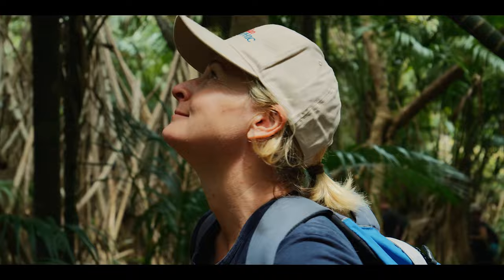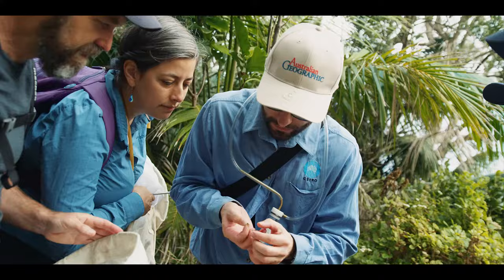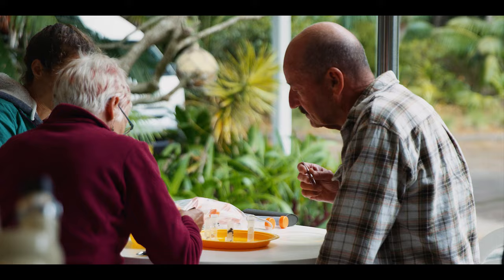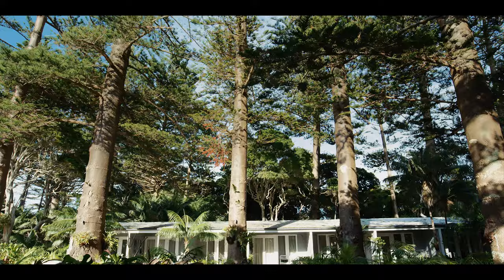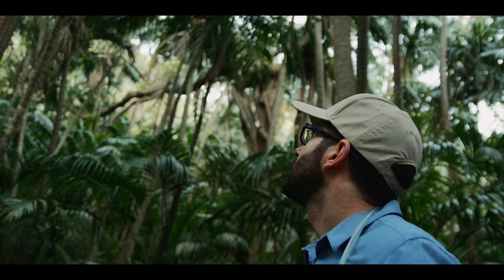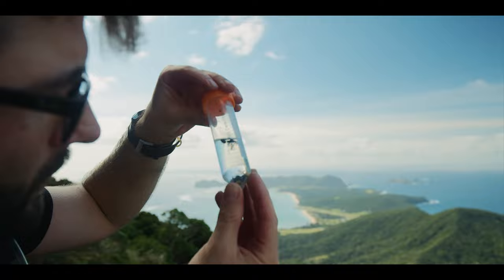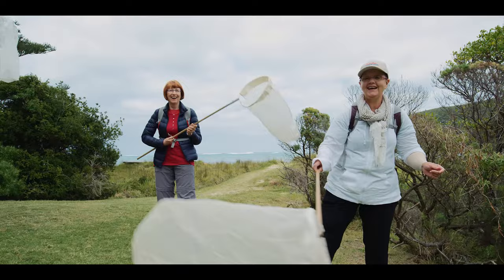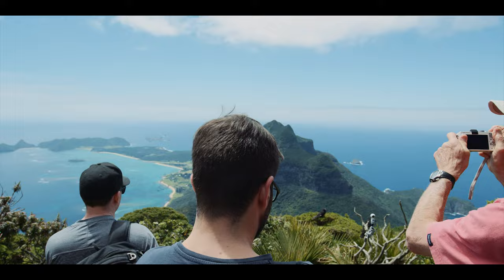Australian Geographic Expedition to Lord Howe Island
Conservation by the people, for the people, shall not perish from the earth - or something like that. Watch the adventure of 20 citizen scientists as they work with CSIRO and the Australian Geographic Society to discover new insects on World Heritage listed Lord Howe Island. Film maker, Andy Lloyd, has a talent for telling stories through images and narration, and this film is one of his best. We can all help the planet in some meaningful way, and this expedition has made a lasting contribution to conservation in one of the world's iconic ecosystems.